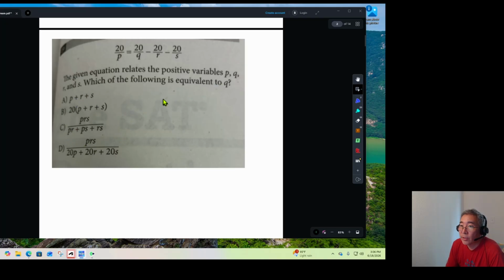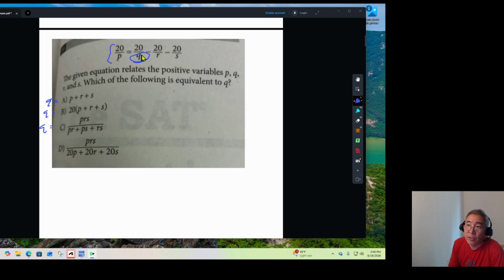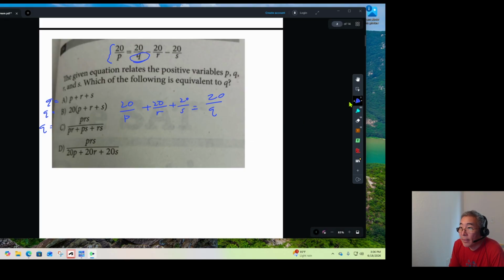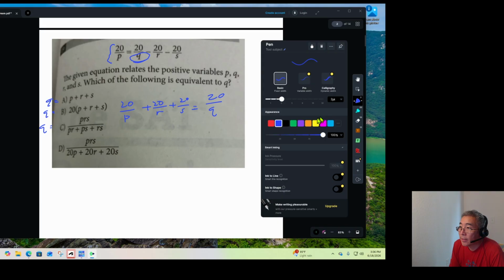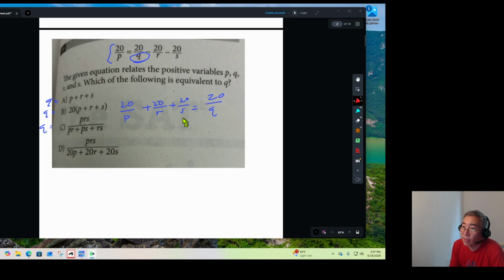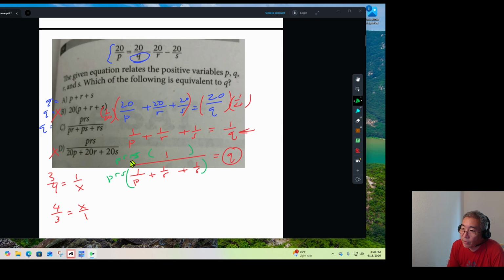SAT math problem